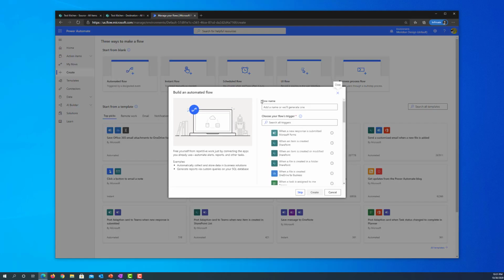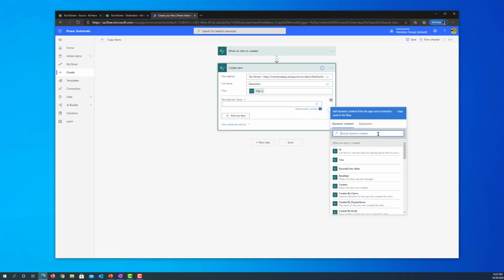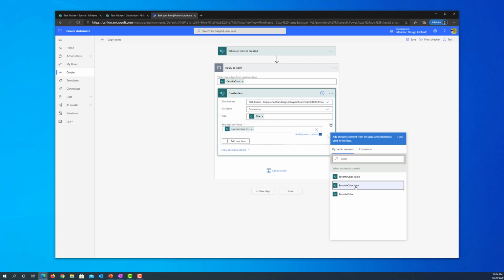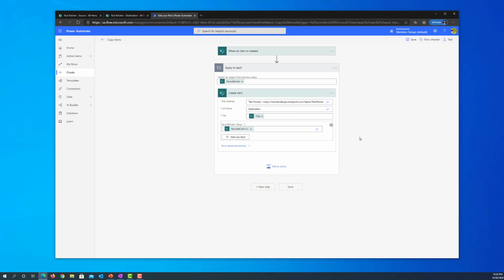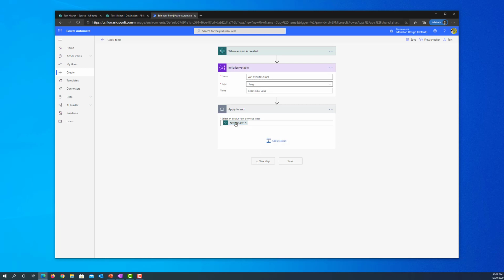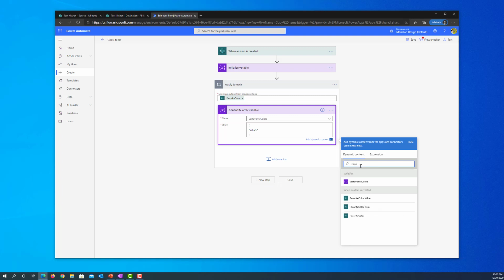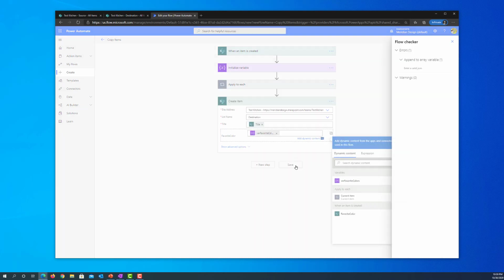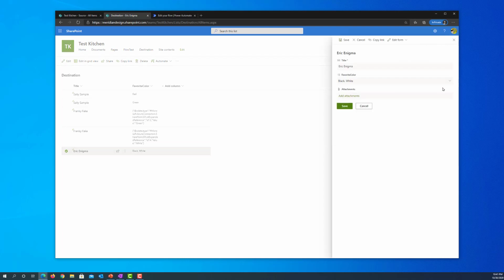Copy items between SharePoint lists that contain multi-value choice columns using Power Automate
It can be tricky to get Power Automate to correctly copy items between SharePoint lists when multi-value choice columns are involved. Here's one approach using array variables. I start by looking at some common mistakes, but you can skip to 3:42 to see a working solution.